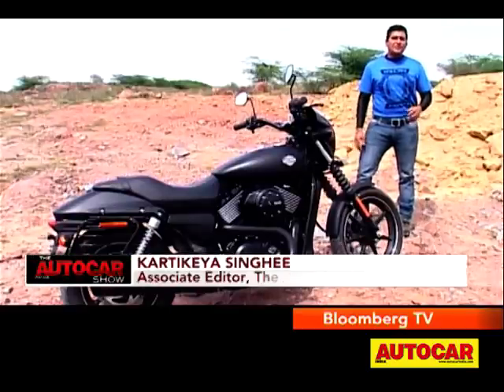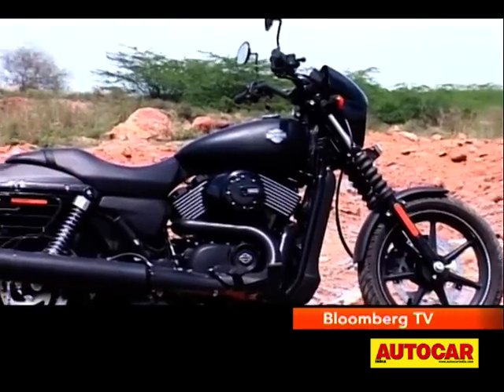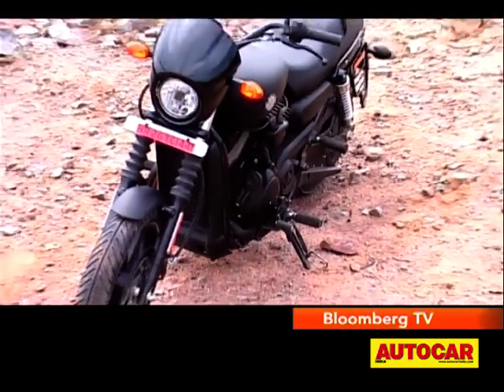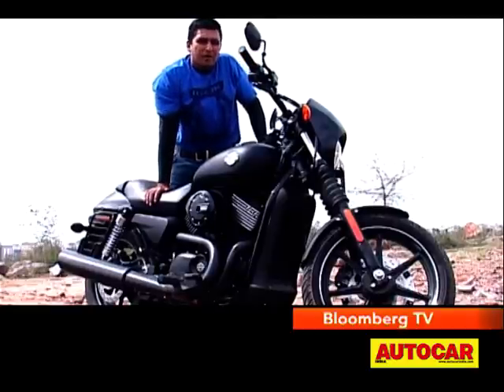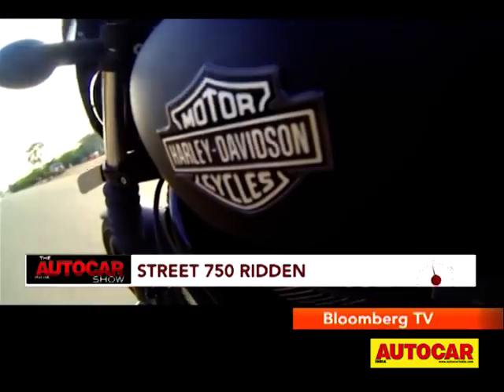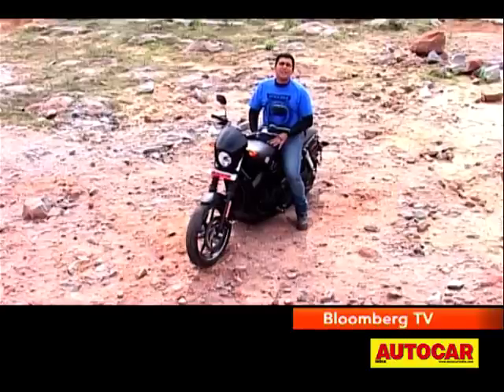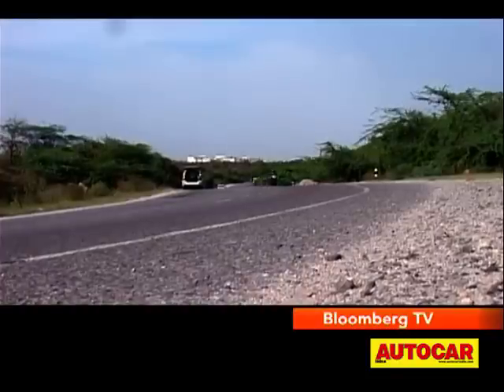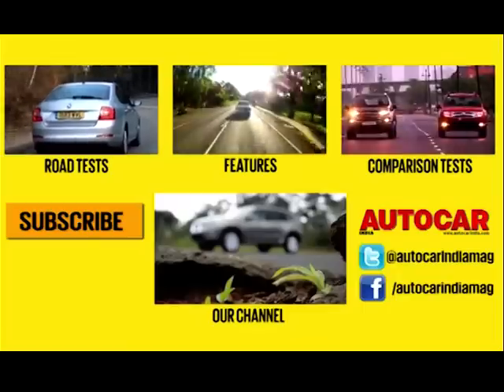Harley Davidson Street 750 | Comprehensive Review | Autocar India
Here's Autocar India's comprehensive video review from the saddle of the Street 750, Harley-Davidson's first ever manufactured-in-India motorcycle. Read the full review on our